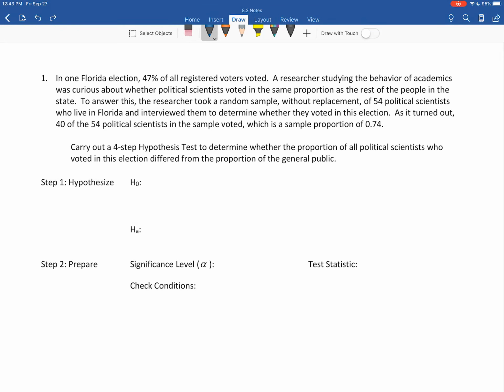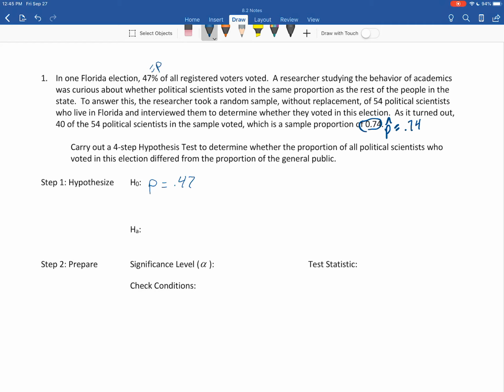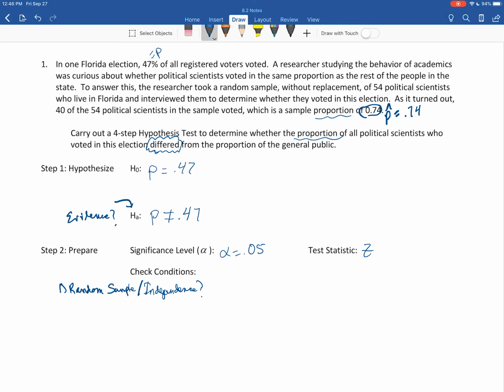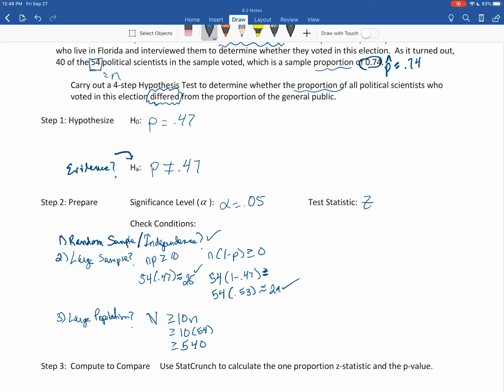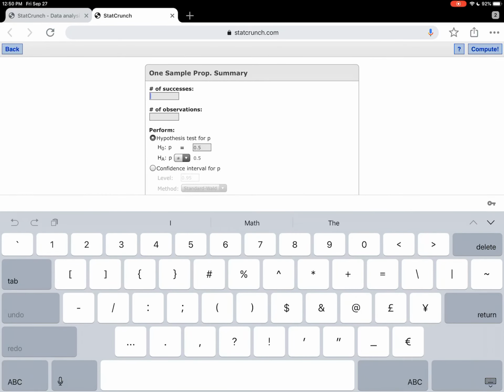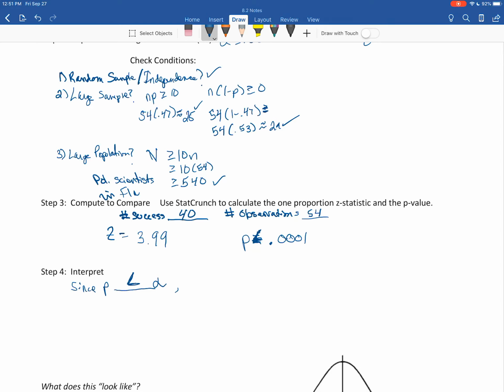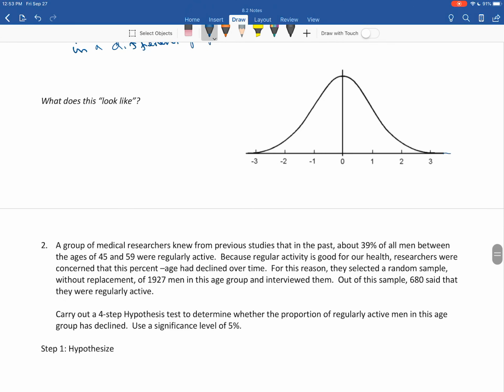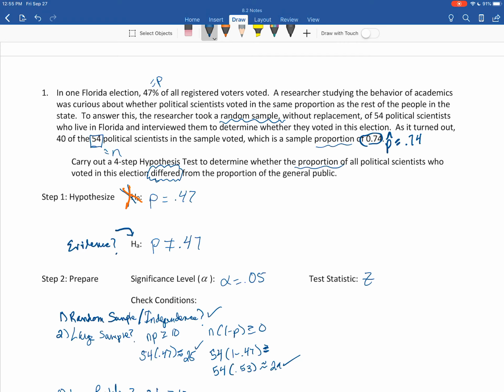Math 141 Section 8.2 (Part 2)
Hypothesis Testing in Four Steps (with added details)